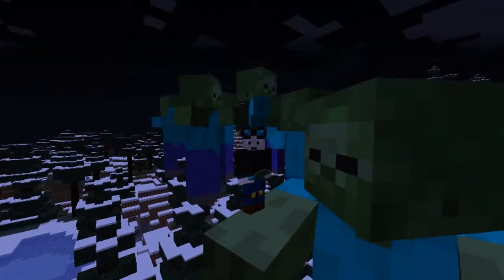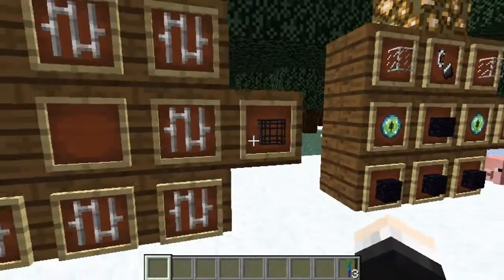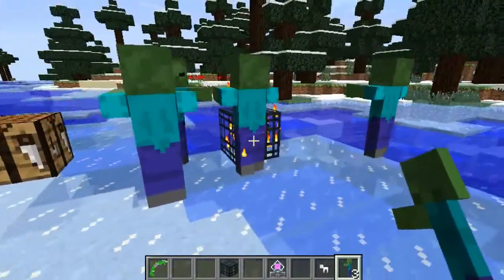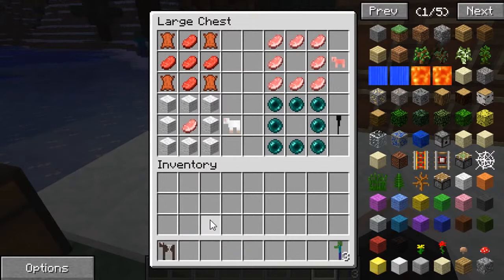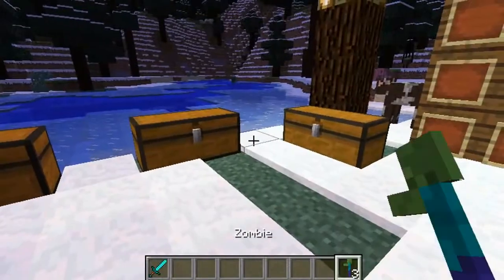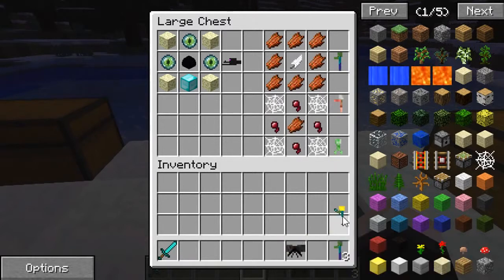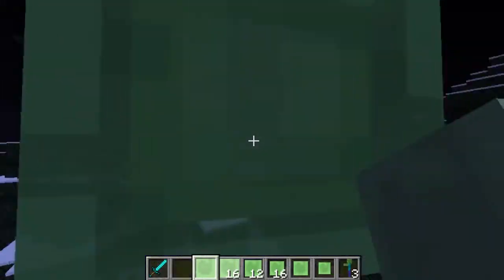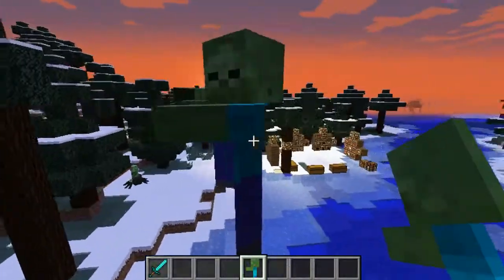Minecraft | CRAFTABLE ANIMALS & MOBS MOD! | Craft the ENDER DRAGON! [1.4.7] TDM